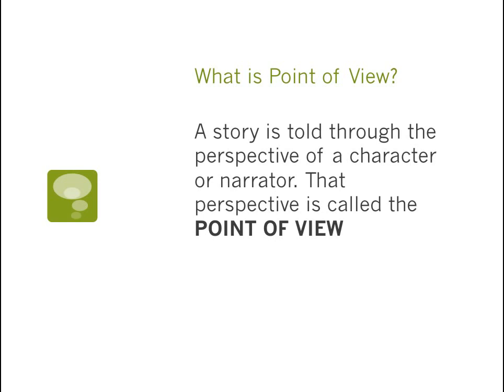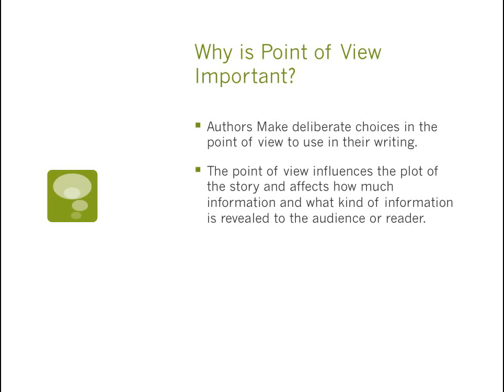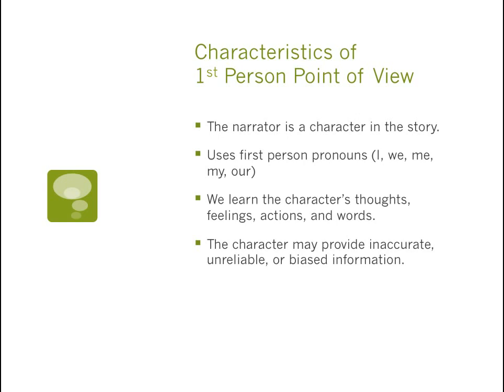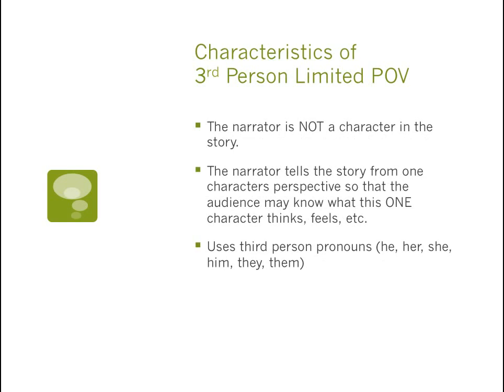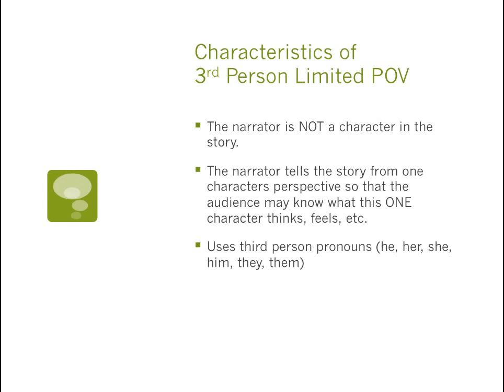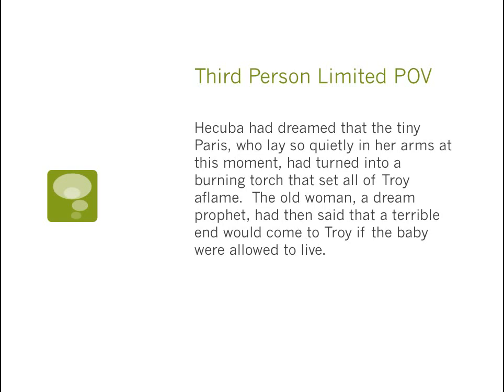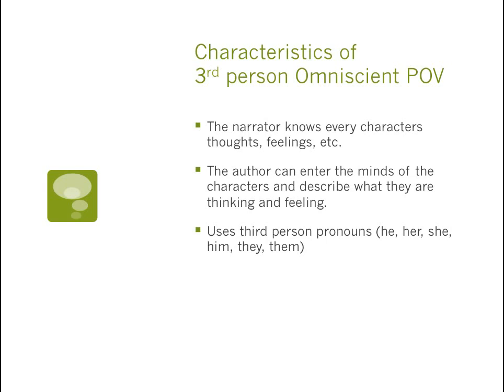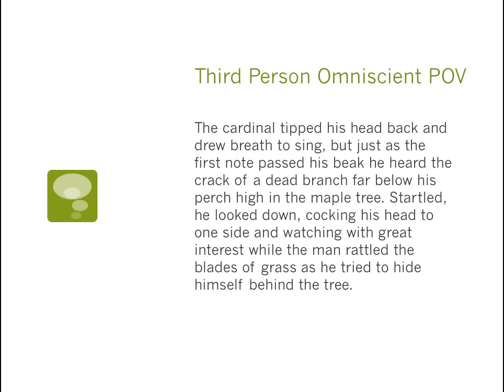Point of View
In this video, students will learn how to identify point of view in a narrative text.